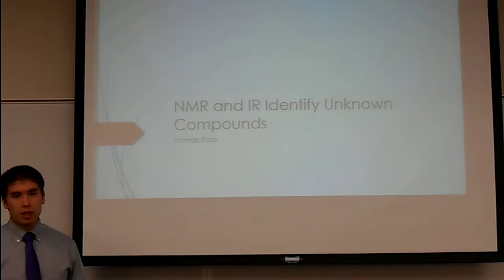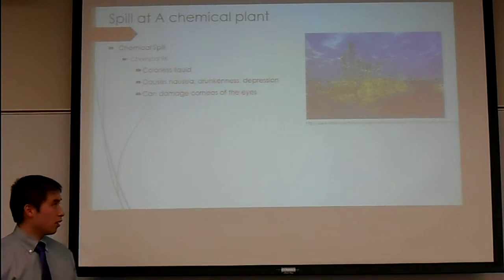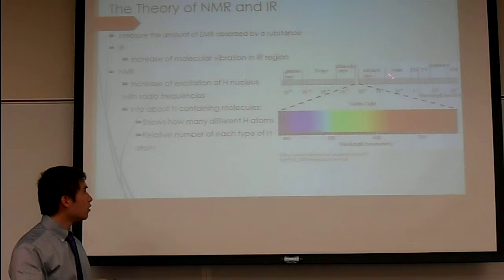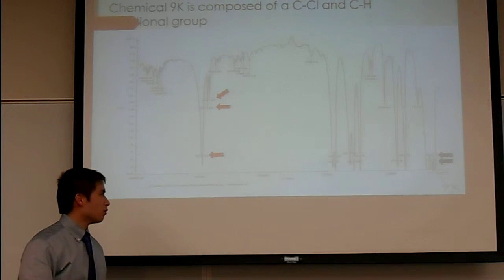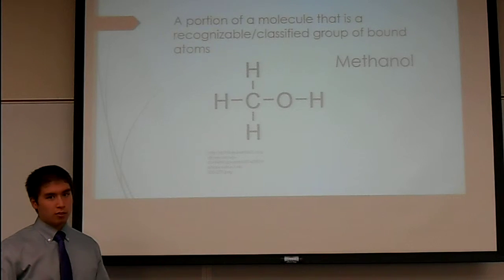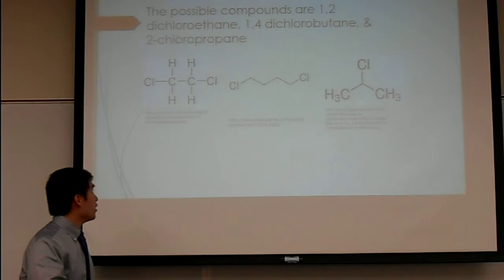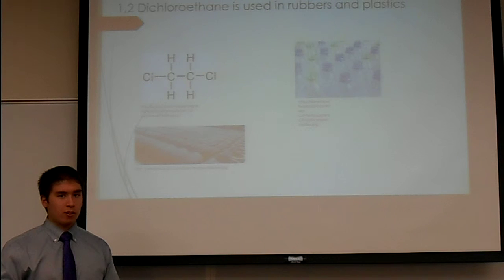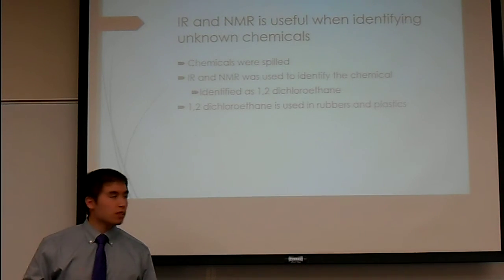CHE120N WOC Presentation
Thomas Roos CHE120N WOC
Mount Union